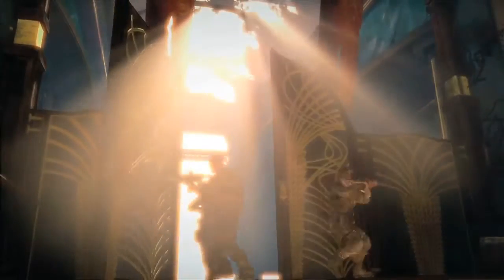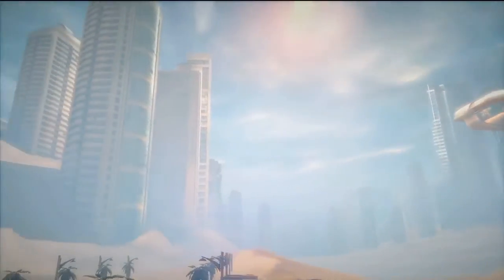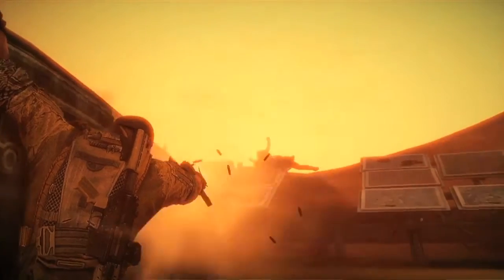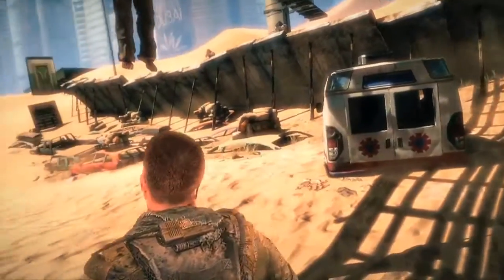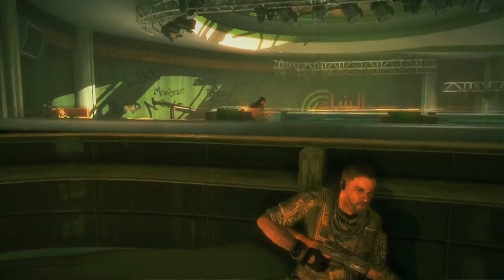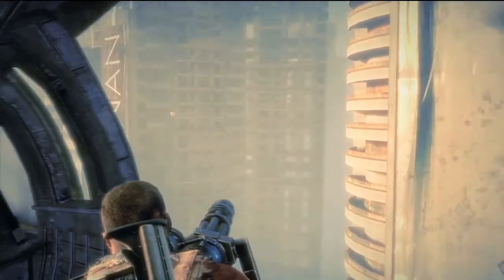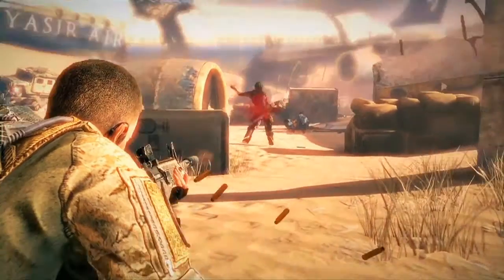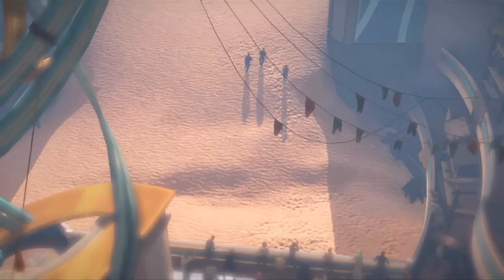Spec Ops: The Line - Diario de Desarrollo 1 (VO)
Diario de desarrollo en inglés del videojuego Spec Ops: The Line para PC, PlayStation 3 y Xbox 360.